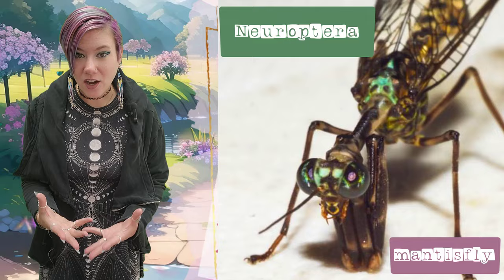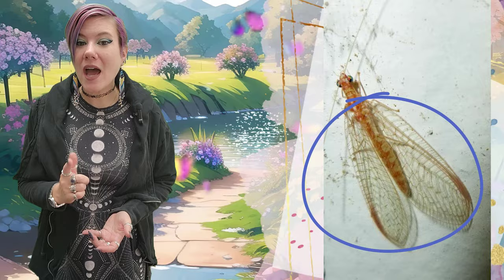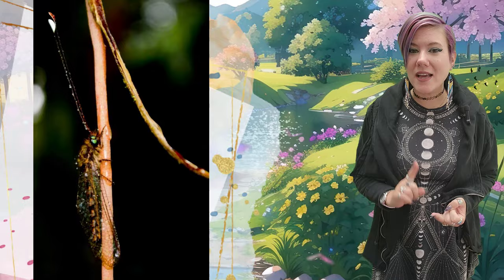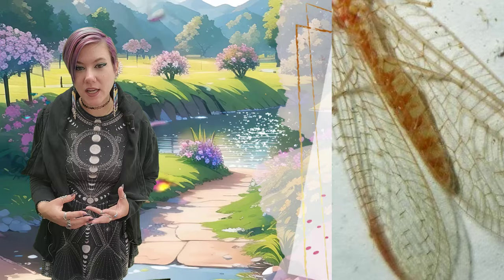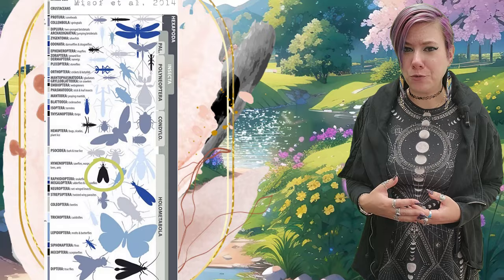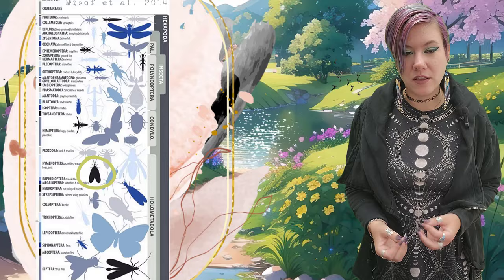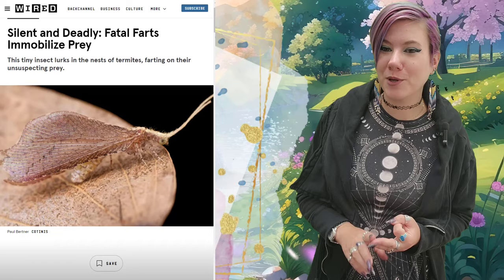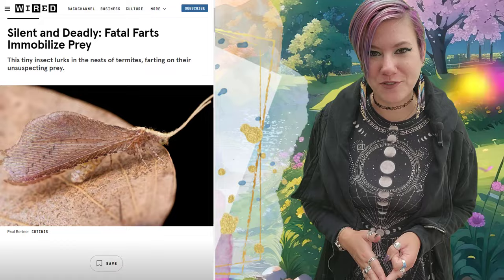WHAT'S IN A NAME? Neuroptera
Neuroptera! a weird group of insects with some fluctuating taxonomy.

JOIN MY UPCOMING TOURS!